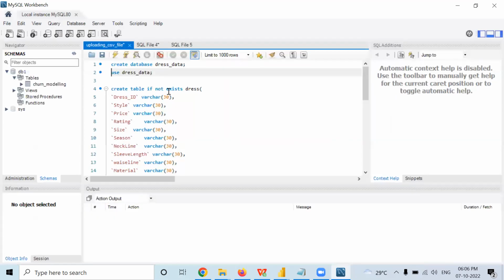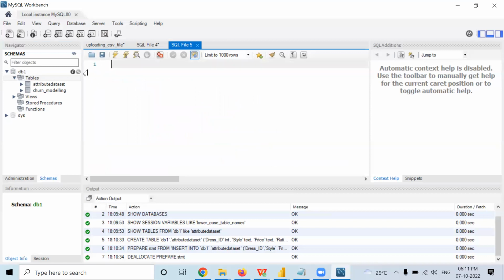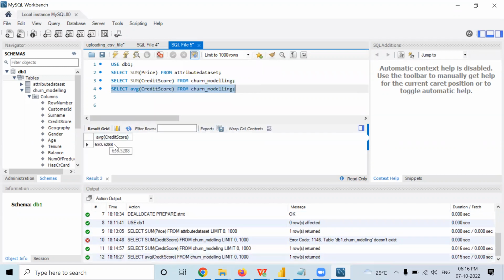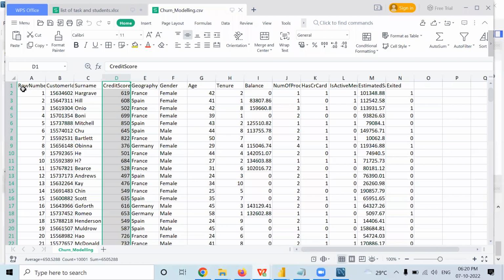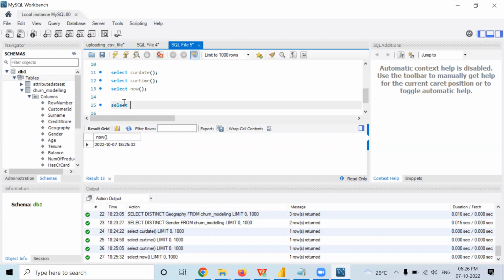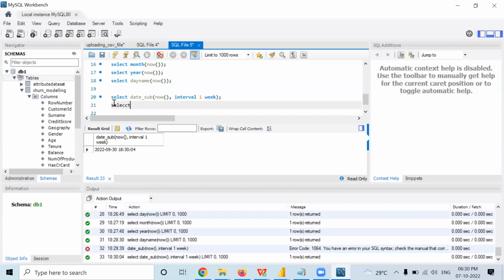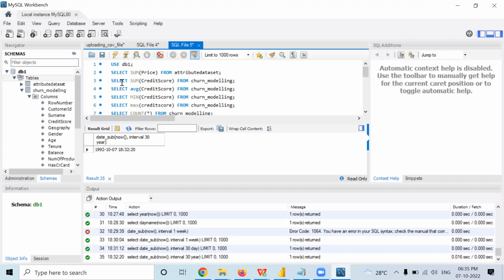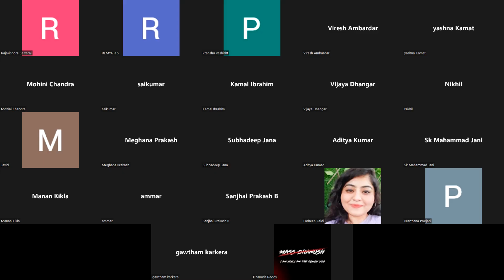Basics MySQL Part 2